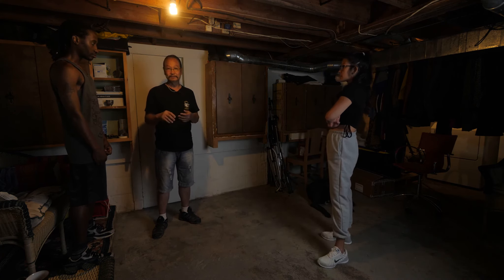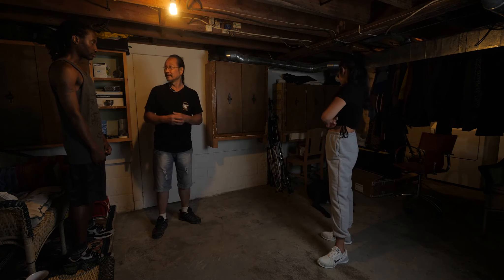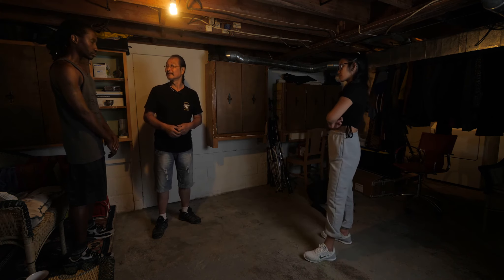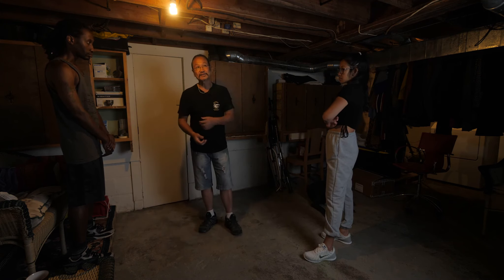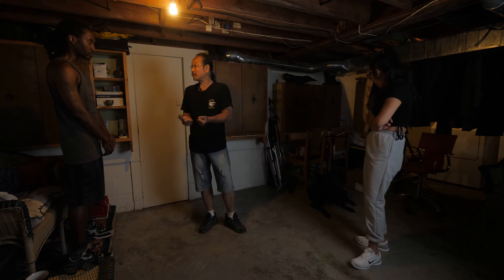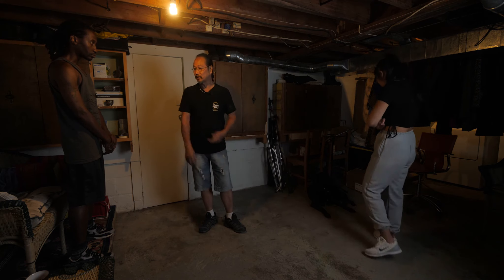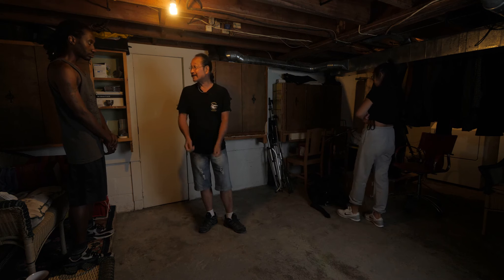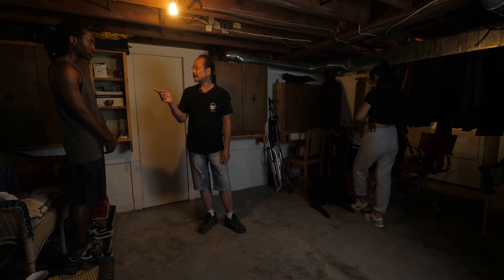Xuan Wing Chun - Understanding Force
What is Energy?  In layman term, Energy is something that makes something else move.  What is Force?  Force is what results when something is moved by energy; in Science term, F= mass times acceleration.  What is Strength?  It is the degree of Force.  A human body converts food into energy, and is stored in the muscles.  The oxygen it takes in is used to fuel the energy to contract the muscles and tissues connected to the bones to move them.  The joints either flex or extend, which causes either a push or pull.  So, when a Gongfu teacher says that muscles, strength, or force is not required in martial arts, he doesn't know Gongfu or Science.  If he says that his Gongfu is internal, and not external; he's again wrong.  What I described above is indeed internal ... the workings of oxygen fueling the energy; however, that results in an external action.  Now, if he says he can move object and people without touching, then he's a charlatan.